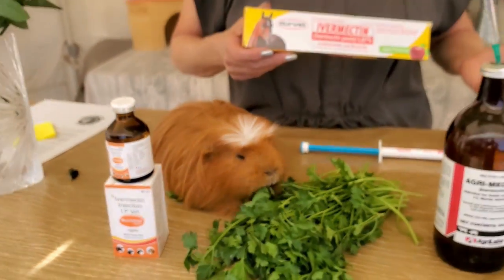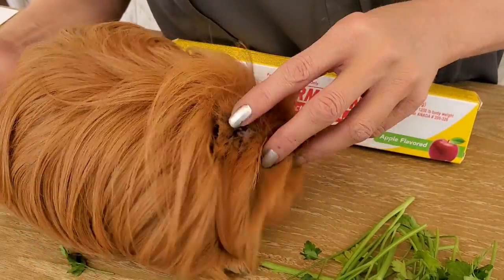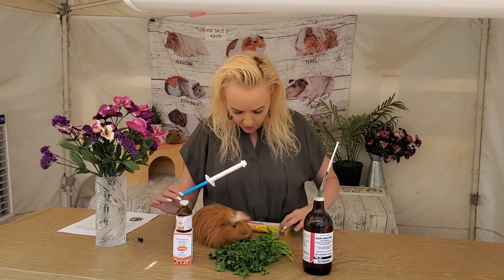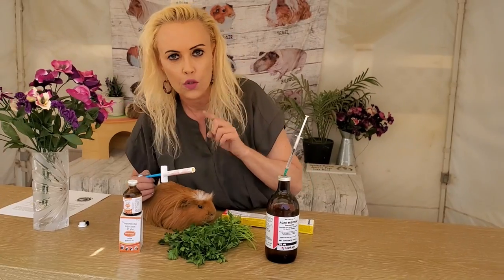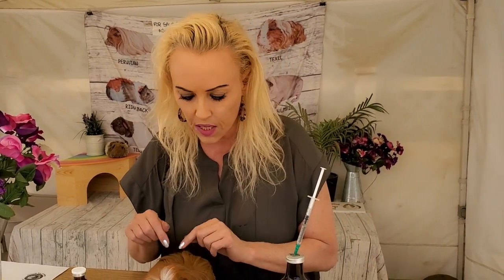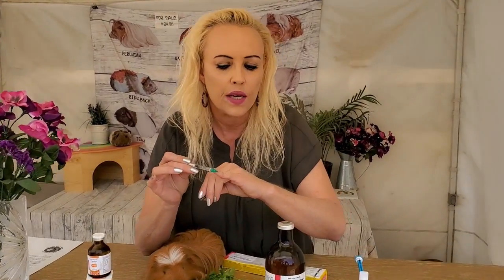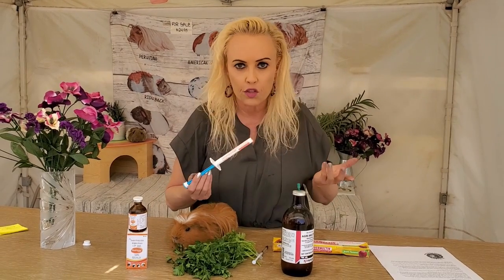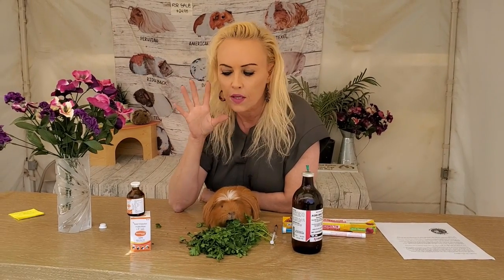Ivermectin for Guinea Pigs Mites, Lice and Internal Parasites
Saskia explains how to use Ivermectin, the form it comes in, the dosage and frequency of application for your guinea pigs.

+ Lots of GP stuff we sell here as well